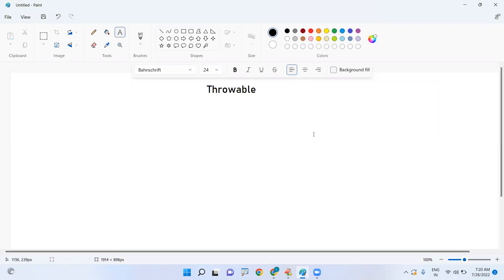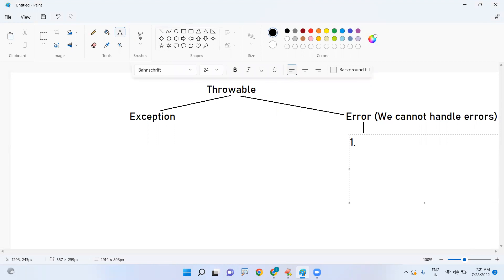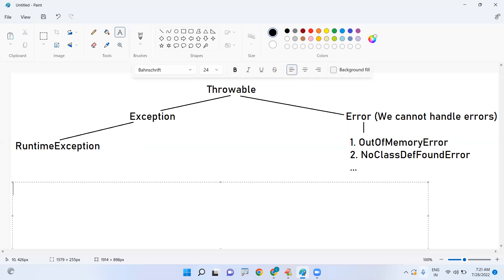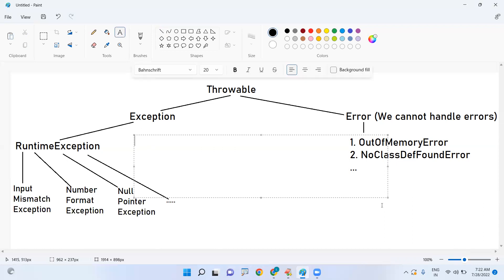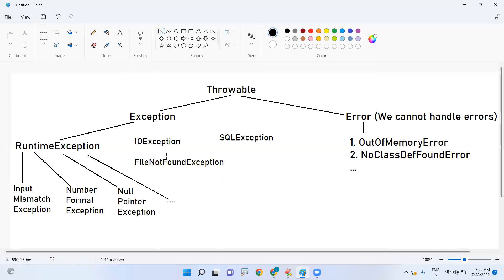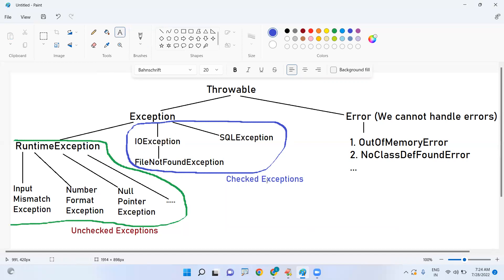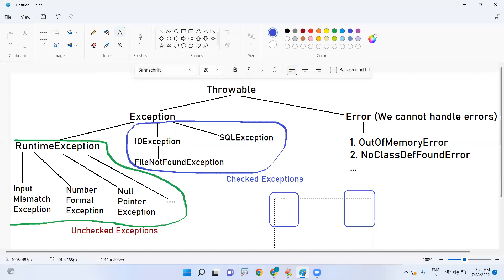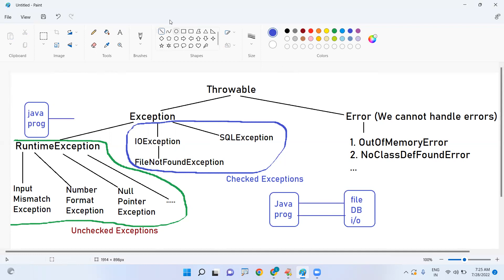Exceptions Hierarchy in Java | Ameerpet Technologies | By Srinivas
This video explains all the classes belongs to Exceptions hierarchy in java